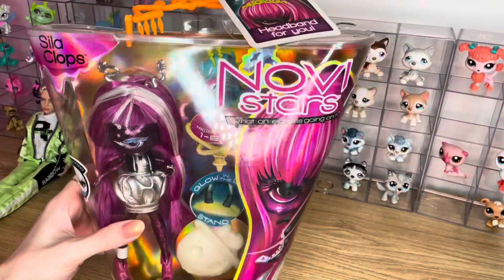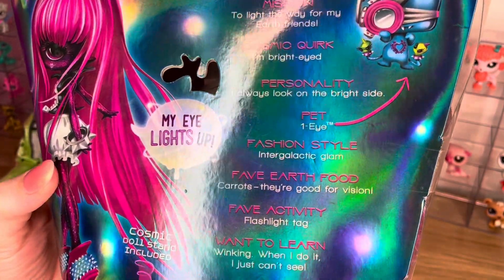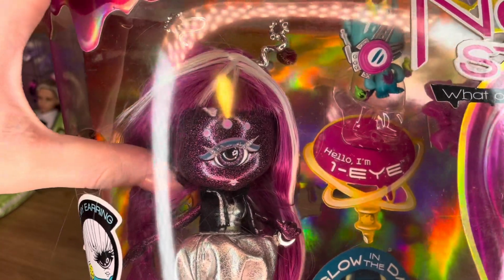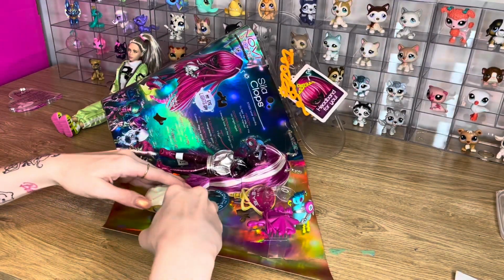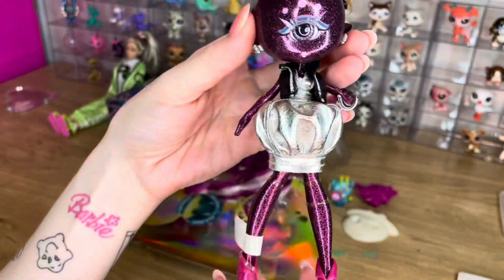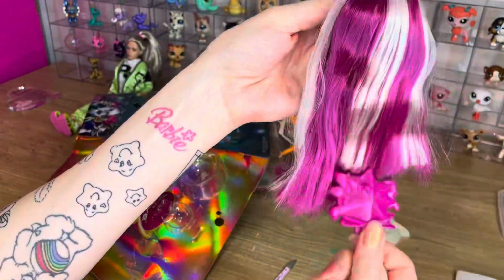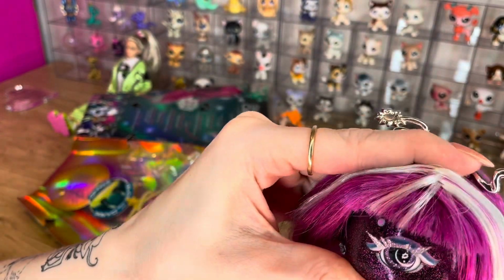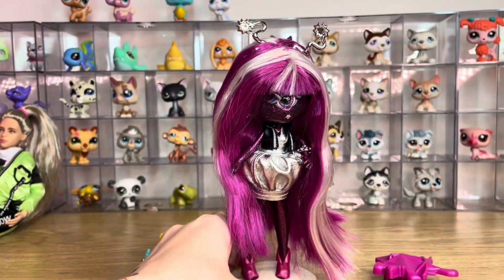Novi Stars Doll 2012 - Sila Clops Unboxing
I did not create the doll in the intro, she is a custom I bought from a seller off Depop, I have been searching for their social media.